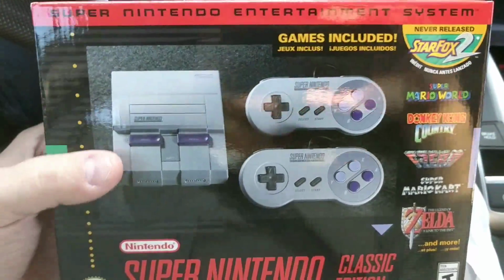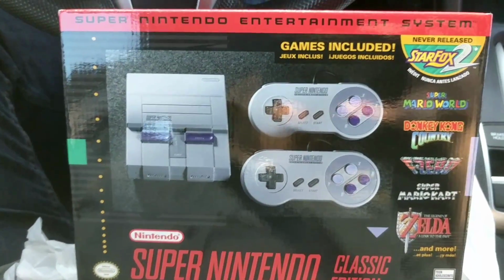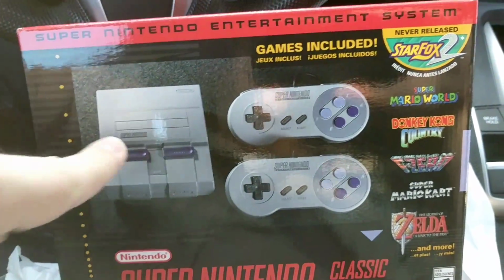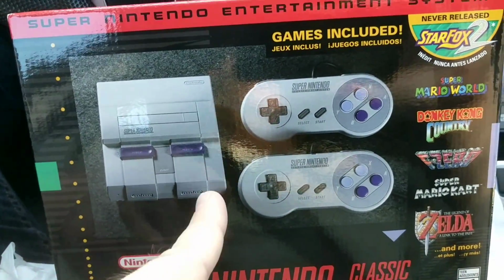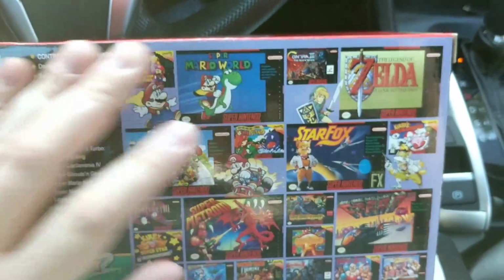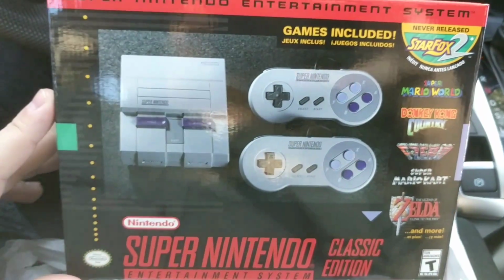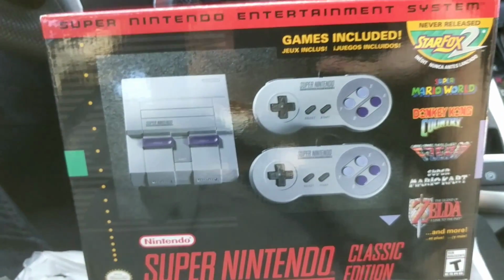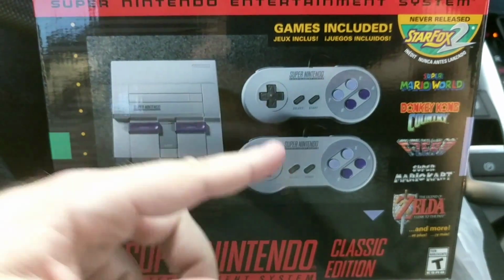I got a SNES Classic Edition!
To ask of the scalpers out there, go screw yourself!